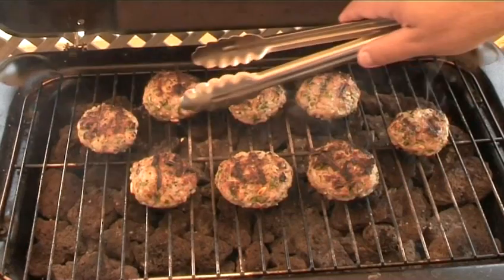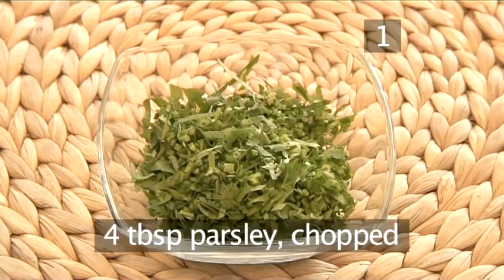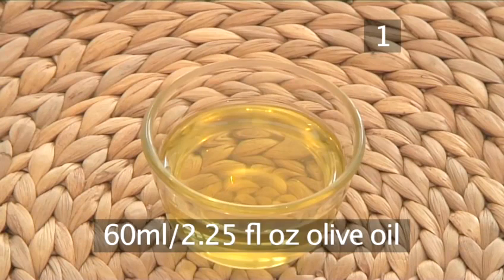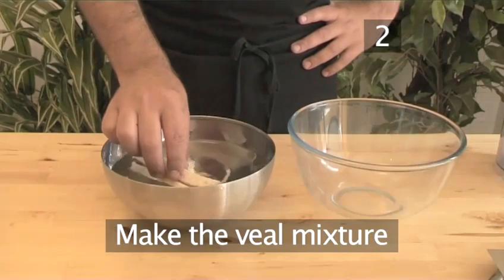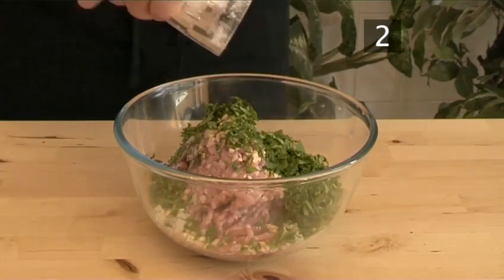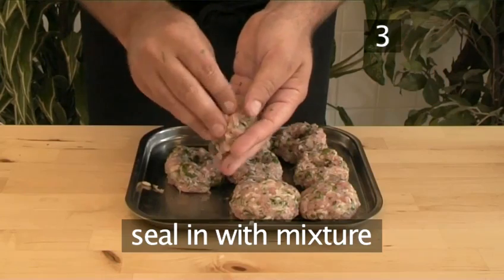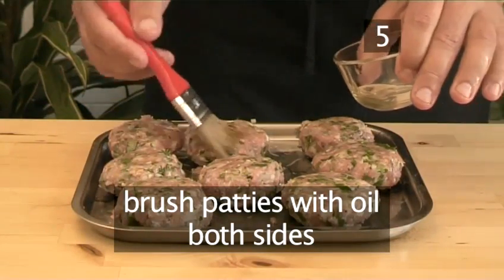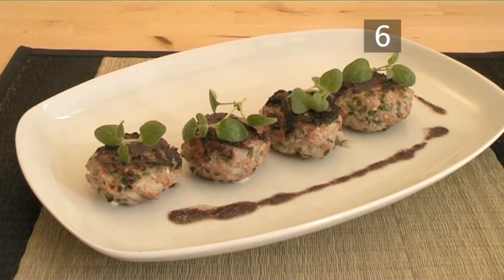How To Cook Mozzarella Stuffed Veal Patties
This advice video is a helpful time-saver that will enable you to get good at roast recipes, main dish recipes, veal recipes, gourmet recipes, more than 1 hour, cheese recipes, mozzarella. Watch our tutorial on How To Cook Mozzarella Stuffed Veal Patties from one of Videojug's experts.